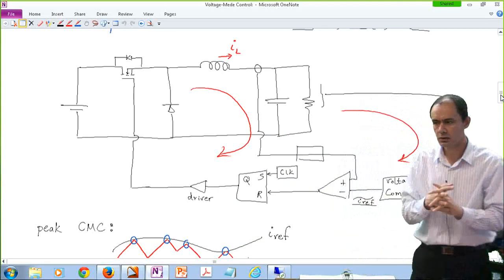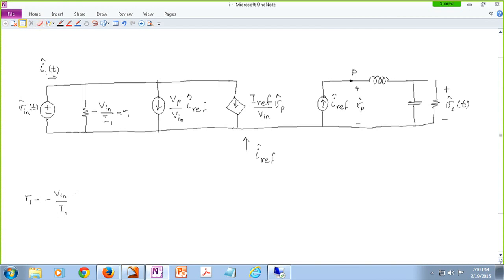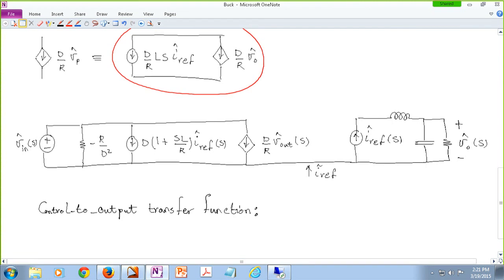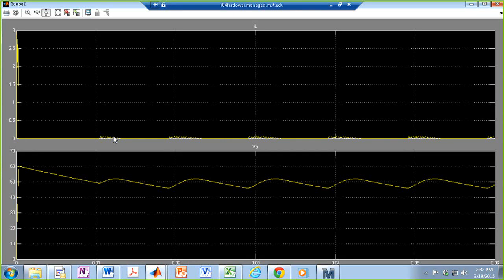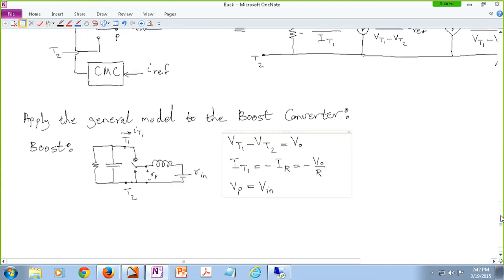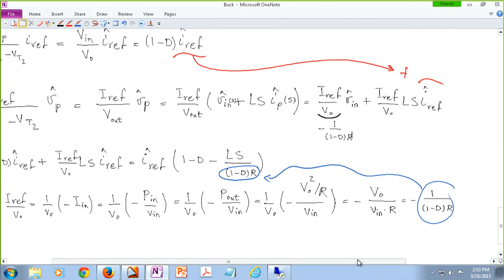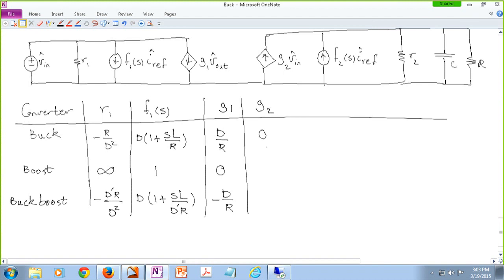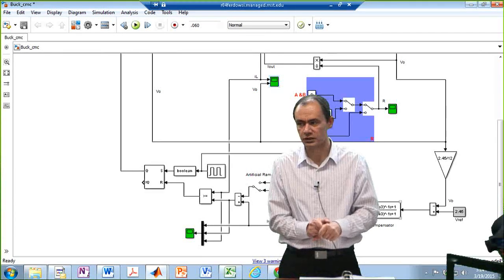[16] Advanced Power Electronics (Mehdi Ferdowsi)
Current Mode Control (CMC)
Small Signal Model for Current Mode Control